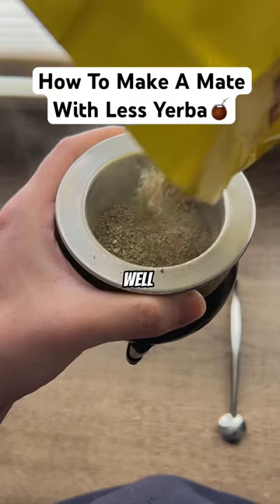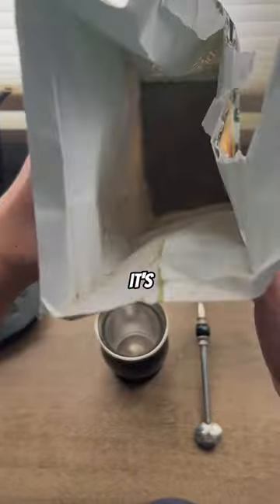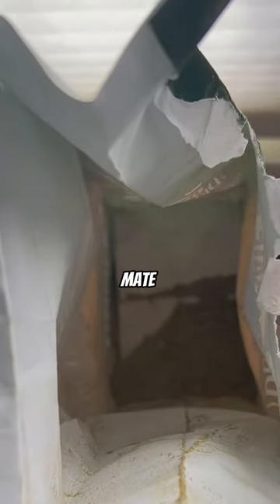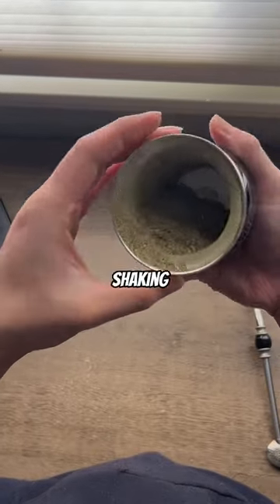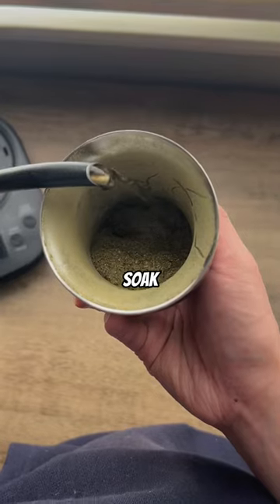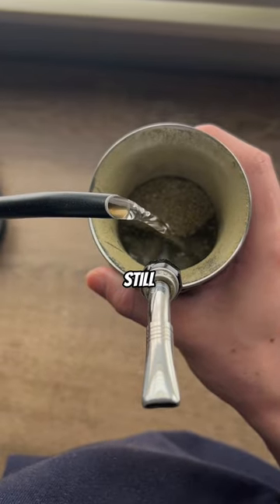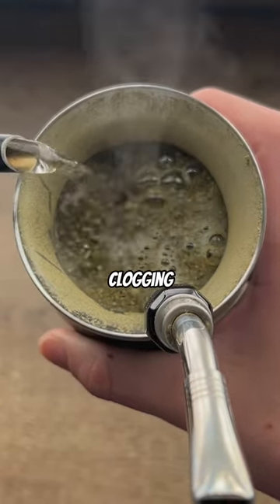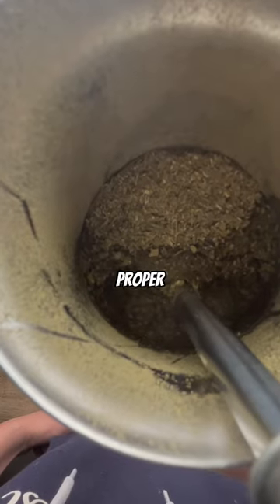How To Make A Mate With Less Yerba🧉